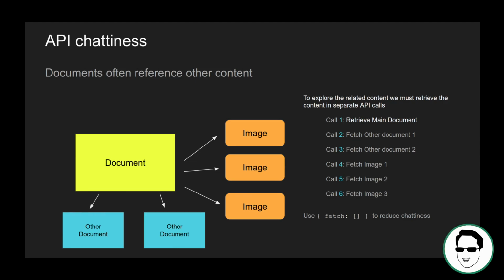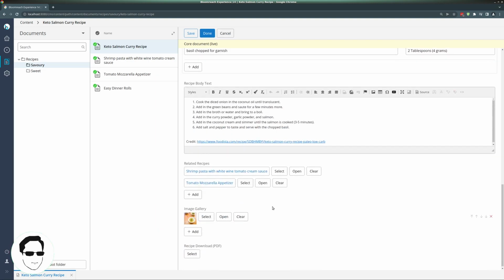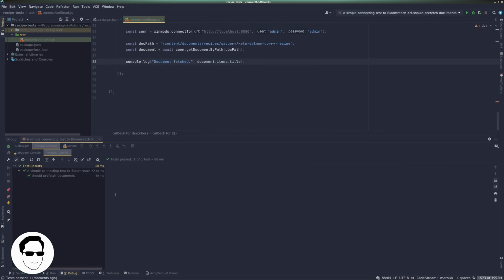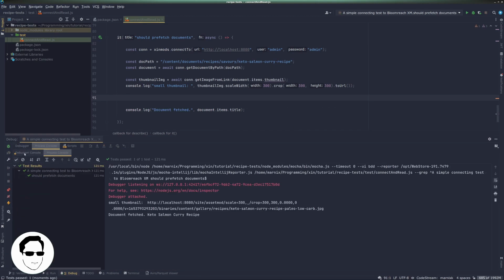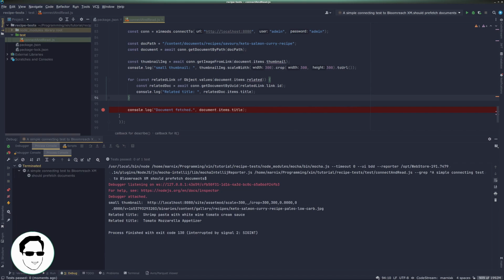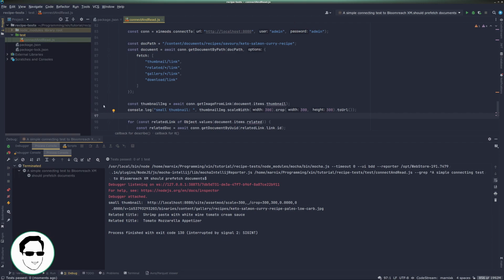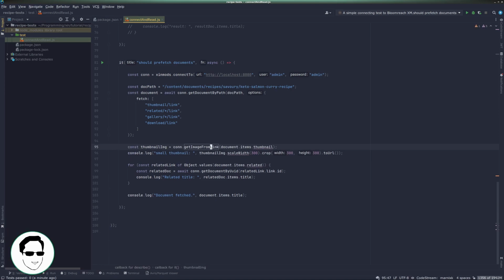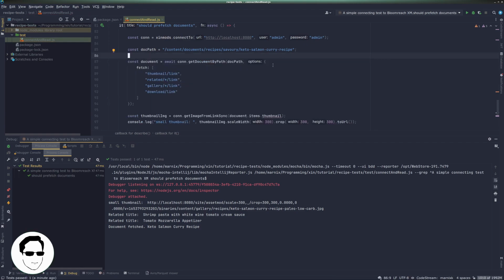011: Prefetching content from Bloomreach XM using XIN mods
In this video we're going to talk about prefetching -- a XIN Mods mechanism that reduces API chattiness and speeds up your backend code.

00:00 - 00:23 - Introduction
00:23 - 01:52 - What is API Chattiness
01:52 - 02:48 - Document references in our recipe
02:48 - 07:05 - The naive implementation
07:05 - 08:54 - Creating a Prefetch instruction list
08:54 - 10:15 - Use the fetch instruction list
10:15 - 13:00 - Rewriting our slow implementation to be faster
13:00 - 13:15 - Ending